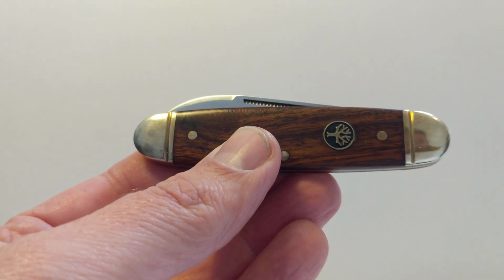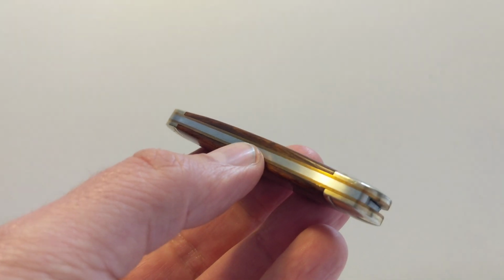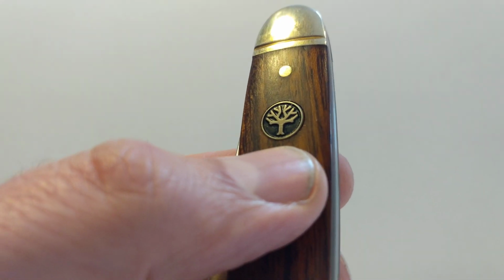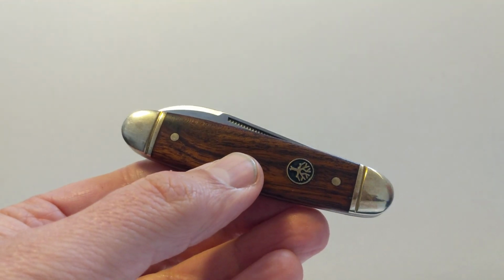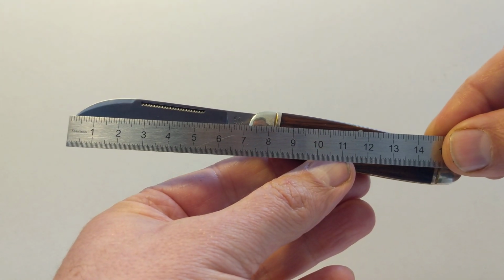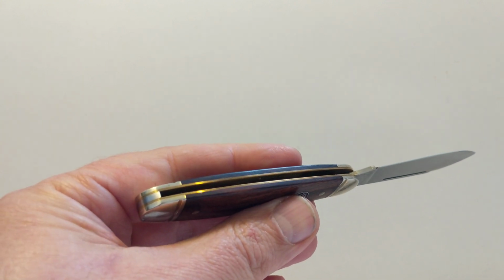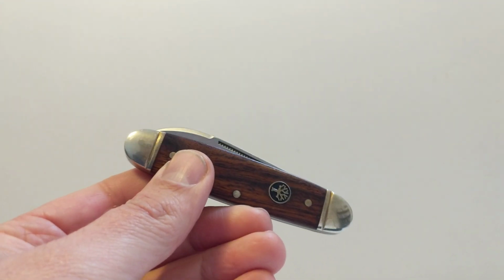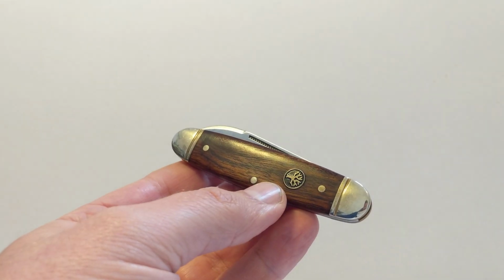Böker Solingen Club Knife Gentleman folding pocket knife - hands on review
My hands on review of the Böker Club Knife Gentleman.